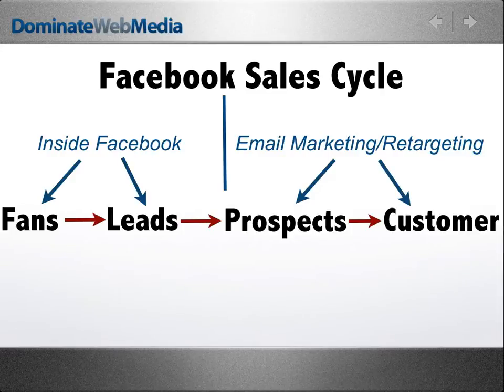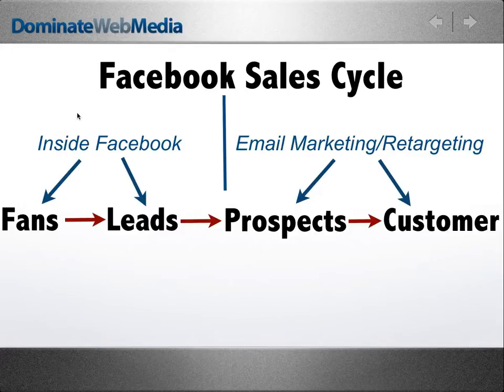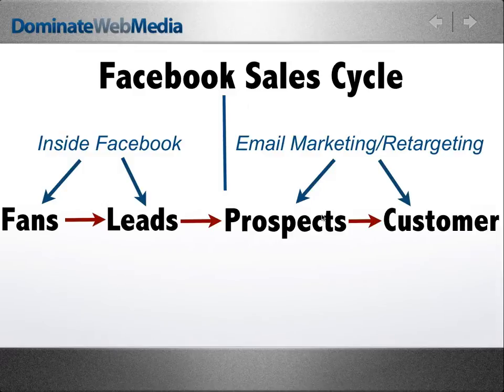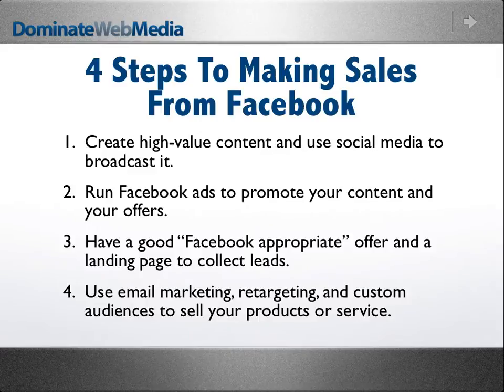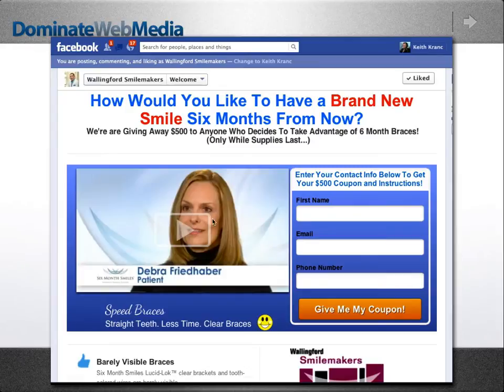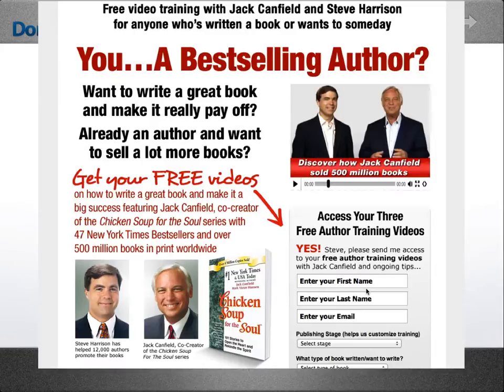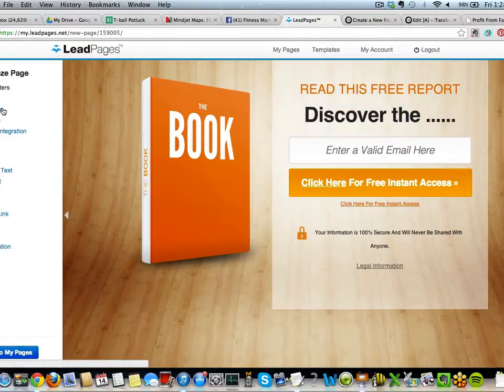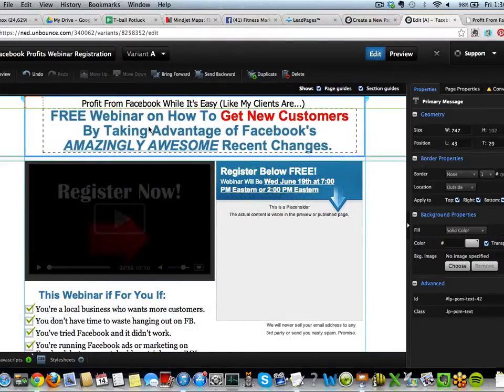How To Sell on Facebook the Right Way. Sell on Facebook While Building Your Brand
How to sell on Facebook while building your brand, your audience and your email list at the same time.